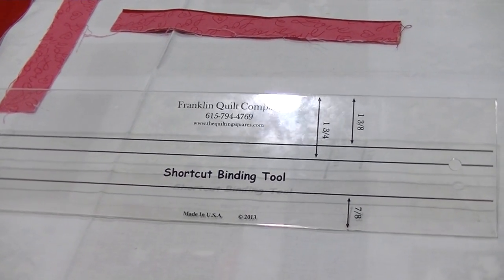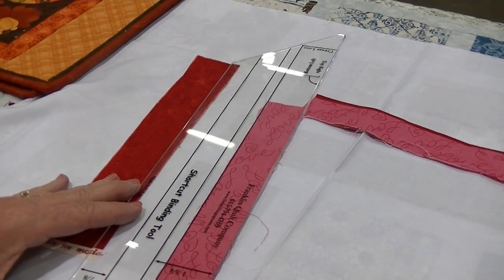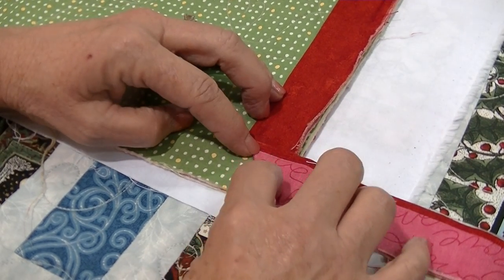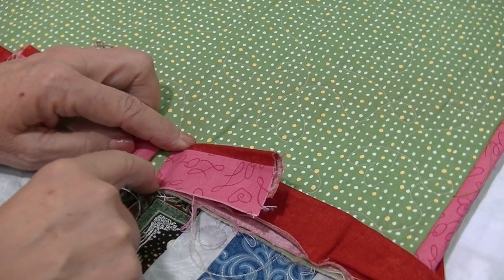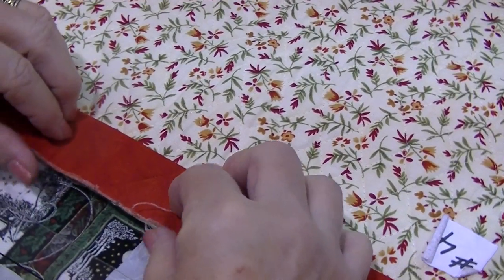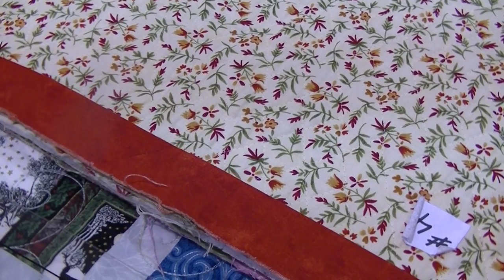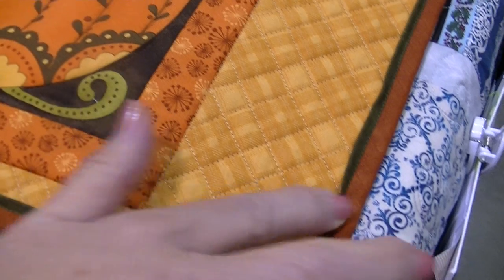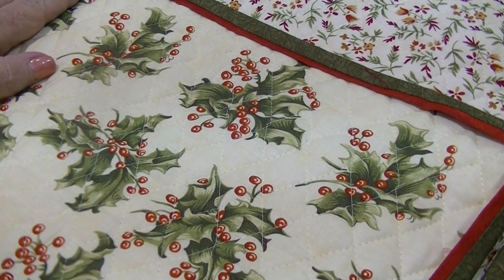Shortcut Binding Tool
Learn how to use the shortcut binding tool developed by Franklin Quilt Company. The shortcut tool allows you to create a binding and flange as one unit and sewn down by  machine.  No hand work!!. As a bonus, instructions for a  two sided binding are included.  Also use the tool to close the binding ends.